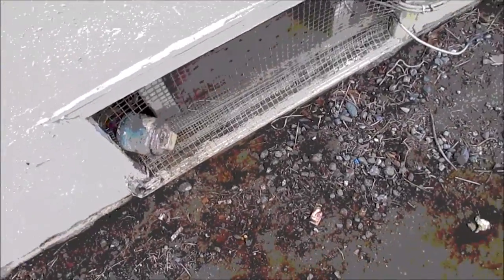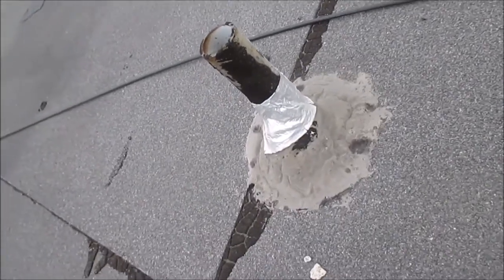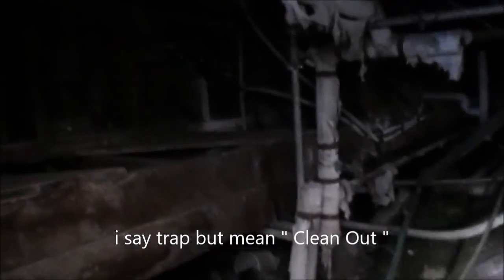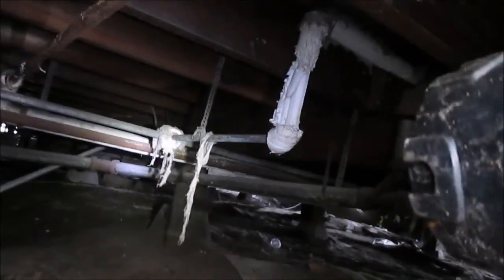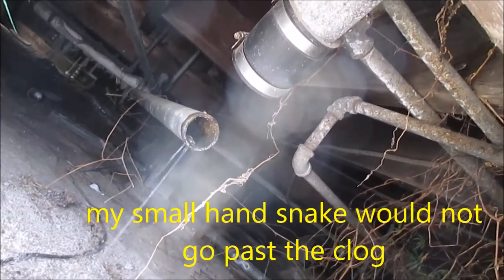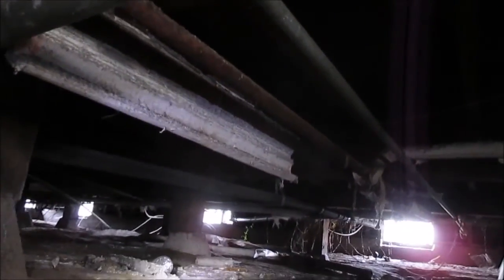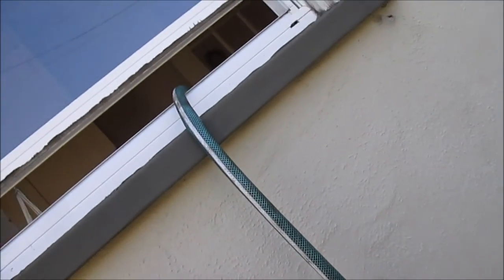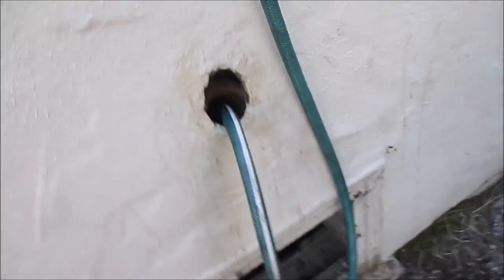Econo drain cleaning 7074438347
snake action